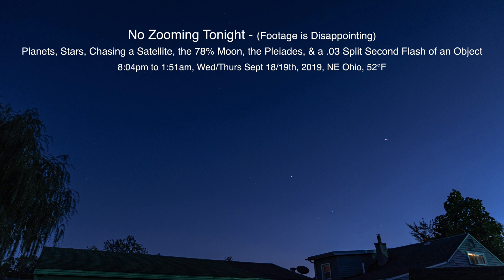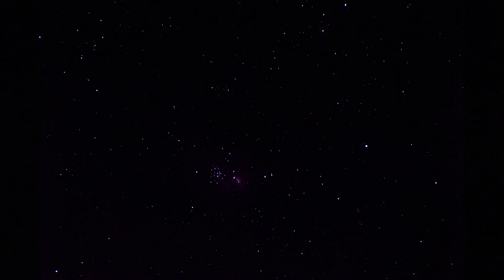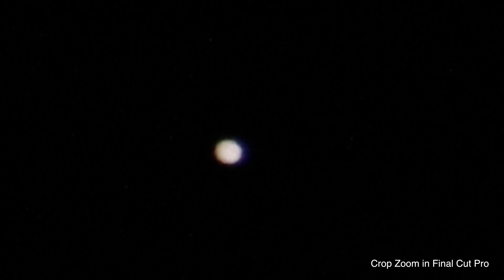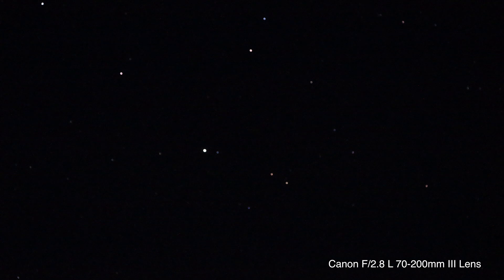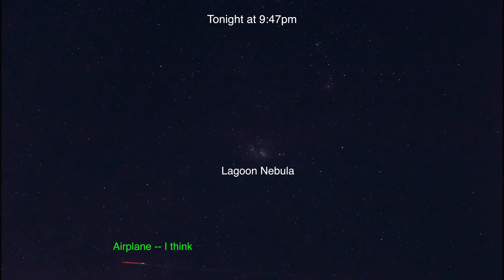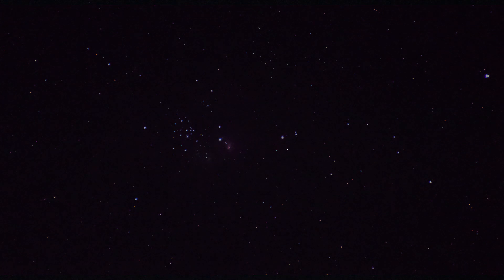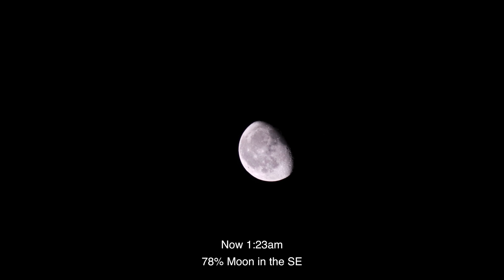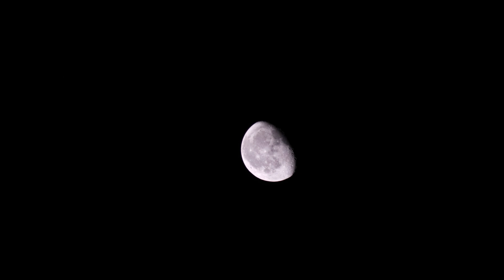Stars, Planets, Chasing Satellites, Moon78%, Pleiades, & Flash of an Object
Footage was quite disappointing tonight and too long for something so lousy (lol), so apologies in advance - and skip if you like. :)

The Tamron F/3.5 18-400mm lens didn’t do well tonight, especially with 2 teleconverters on (that entire footage was left out), but the beginning is with the new Canon 90D camera & just the Tamron 18-400mm. Later we changed to the Canon 70-200mm lens.

At 5:40 in - chasing an object, from Sept 17th, 2019, ended up being the ISS Deb
At 6:51 in - changed lenses to the Canon EF 70-200mm F/2.8 L III USM lens
At 10:43 in - chasing another craft, which ended up being a Russian Military Craft, Cosmos 2428
At 14:56 in - the 78% lit Moon
At 16:37 in - the 7 Sisters, the Pleiades, M45
At 17:14 in - the .03 second flash of an object - it flashed in the blink of an eye. Occurred at 1:40am to the upper right of the Pleiades in the Eastern sky. Checked SkySafari Pro for any satellites, asteroids or comets in the area - nothing

Canon 90D Camera with Canon F/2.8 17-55mm, Tamron F/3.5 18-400mm, & Canon F/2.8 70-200mm lenses
Recorded onto the Atomos Ninja Flame Monitor/Recorder in 4k
Still Photos processed in Lightroom Classic

8:04pm to 1:51am, Wed/Thurs Sept 18/19th, 2019, NE Ohio (USA), 52°F (11°C), South, SW & Eastern Sky

Here's the equipment used in this video:

-Canon 90D Camera
-Canon EF-S 17-55mm F/2.8 IS Lens (photos)

-Haida 72mm Clear Night NanoPro Light Pollution Filter